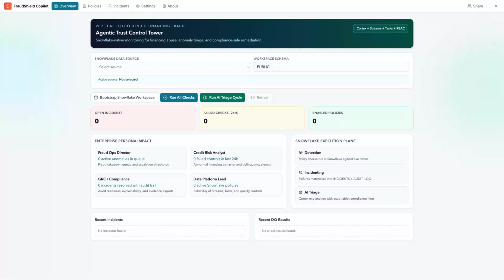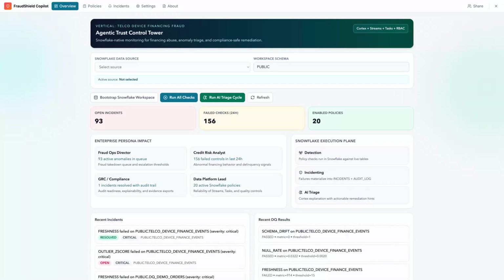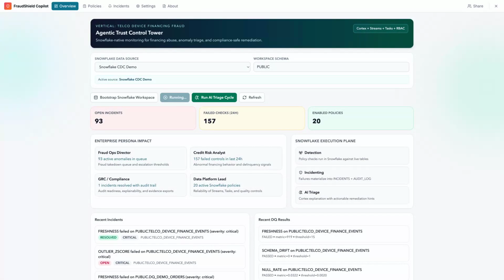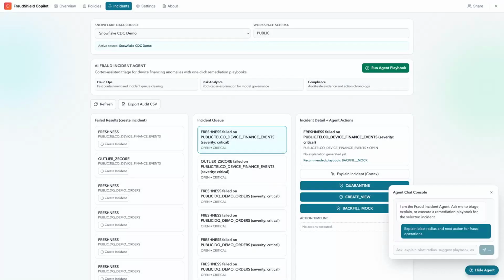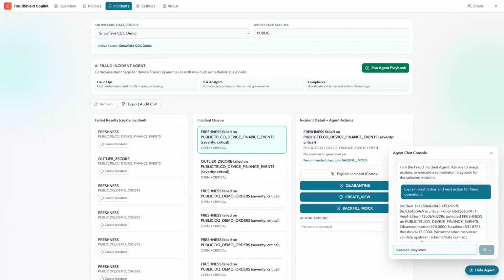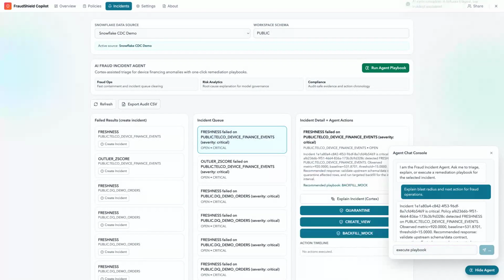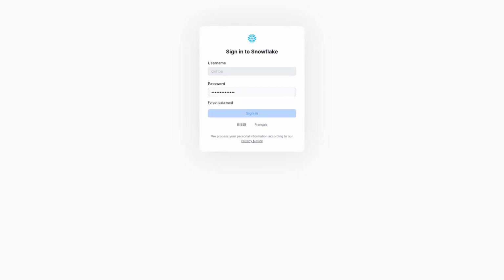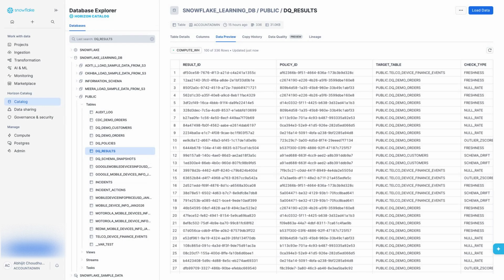FraudShield Copilot: Snowflake-Native Agentic Data Ops (Full Narrated Demo)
FraudShield Copilot is a Snowflake-native, agentic Data Ops application built as a Lumina cartridge for fraud, risk, and compliance workflows.

In this full narrated demo, we show the complete cycle end-to-end:
- detect anomalies with policy-driven checks
- create and triage incidents
- explain blast radius with AI assistance
- execute remediation playbooks
- prove every action with Snowflake audit evidence

This walkthrough focuses on a telco device financing fraud scenario and demonstrates how operational trust can be made executable directly on Snowflake.

Chapters:
00:00 Context and problem framing
01:01 Live app demo (FraudShield Copilot in Lumina)
02:27 Snowflake proof (tables, data, evidence trail)
03:36 Closing: business value and expansion path

Product: FraudShield Copilot (Lumina cartridge)
Platform: Snowflake + Lumina